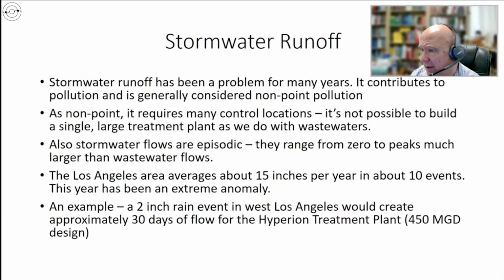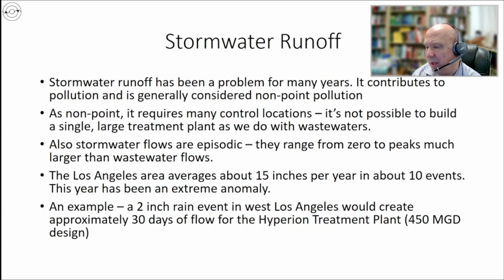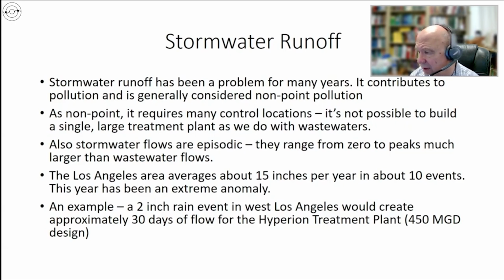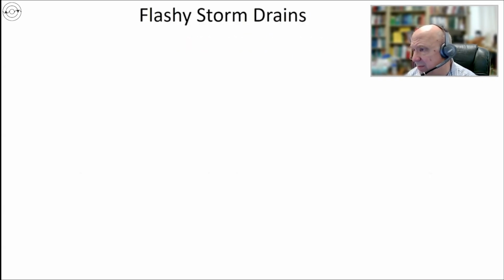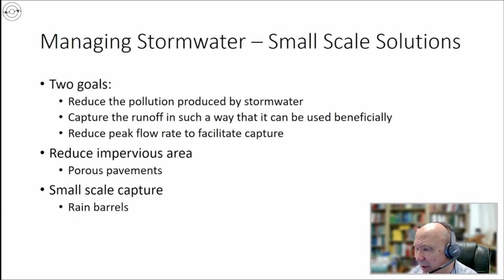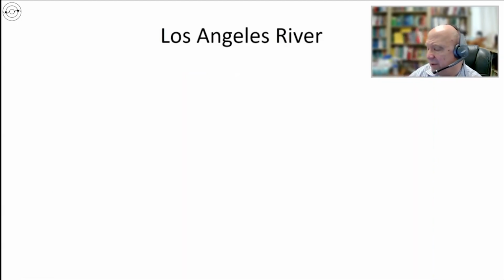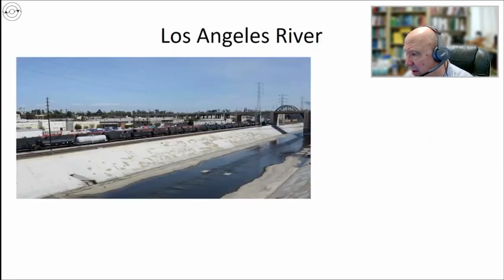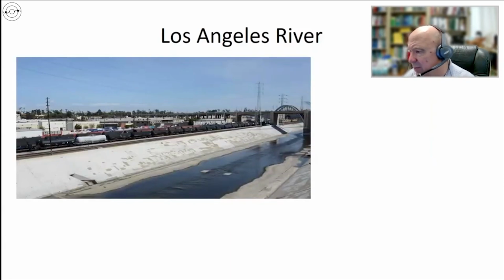Stormwater Pollution & Infiltration by Dr. Michael Stenstrom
Presentation by Dr. Michael Stenstrom at PWPA-LA's "Uniting Intelligence with Conscience for Global Solutions" on June 22, 2024.